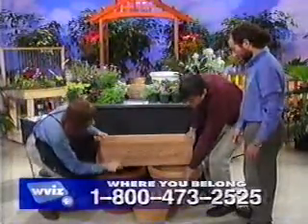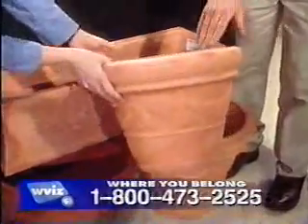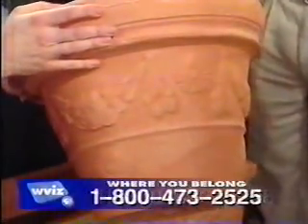The Gardener's Guide for Northeast Ohio (3/11/2001) Part 10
Four-hour local special on WVIZ/PBS with pledge breaks throughout.